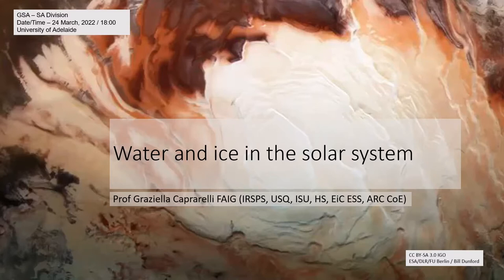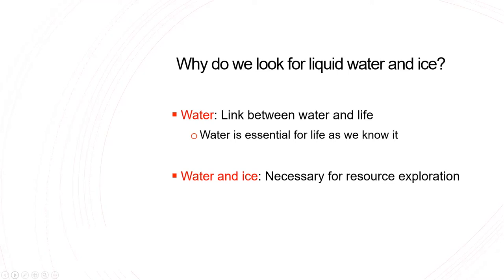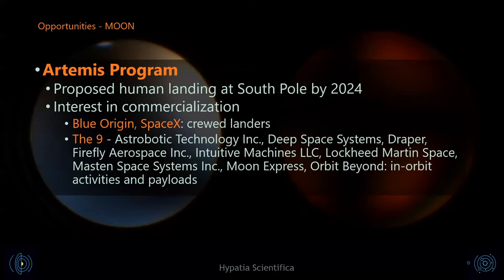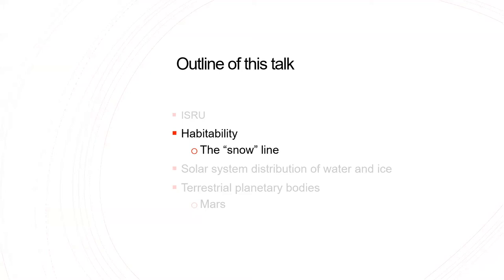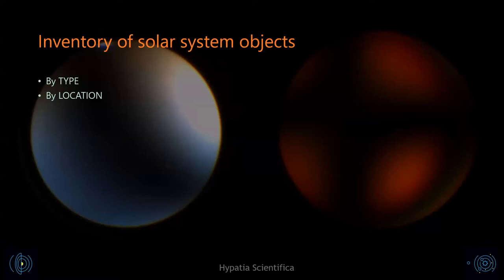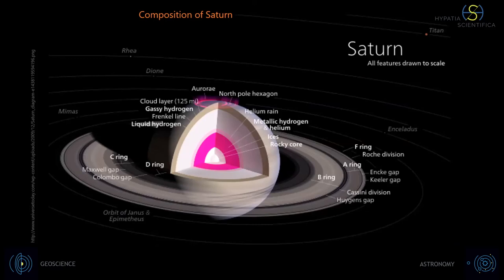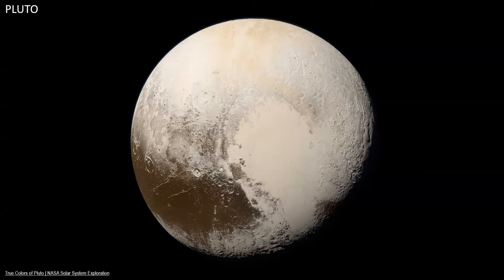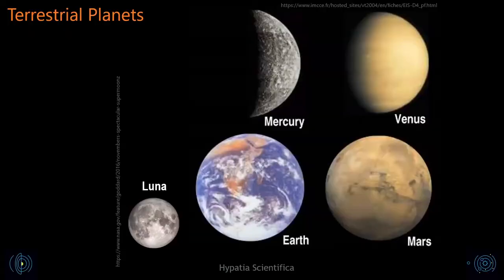Graziella Caprarelli presents 'Water and Ice in the Solar System' for the GSA SA Division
Graziella Caprarelli presents 'Water and Ice in the Solar System' for the GSA SA Division in March 2022.

Biography: Dr Graziella Caprarelli FAIG obtained her PhD in Earth Sciences from Sapienza University in Rome. She held postdoctoral fellowships at the Geological Survey of Japan, at Tokyo Institute of
Technology, and was NASA Fellow at the Johnson Space Center in Houston. During her tenure at the
University of Technology in Sydney, she taught and mentored generations of Australian geoscientists and planetary scientists. While no longer employed at a university, she holds honorary appointments with universities in Australia, Italy and France, and she still supervises PhD candidates and mentors early career researchers in various institutions. She has held many positions of responsibility, including her current role as Editor in Chief of the American Geophysical Union journal Earth and Space Science. She is a member of the Australian Research Council College of Experts, and the winner of the 2021 Australian Space Scientist of the Year Award. Dr Caprarelli’s principal research activities currently involve working as a Science Team member of MARSIS, the Mars Express mission ground penetrating radar experiment: her talk today will present some of the results from her research on Mars, including the MARSIS discovery of liquid water at the base of the Martian south polar cap.